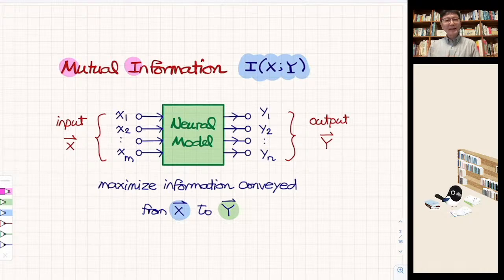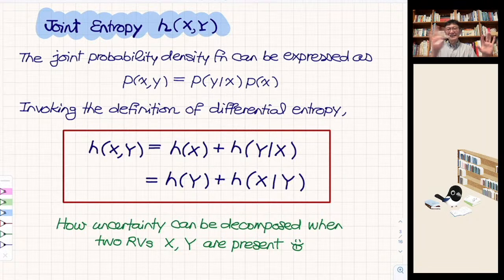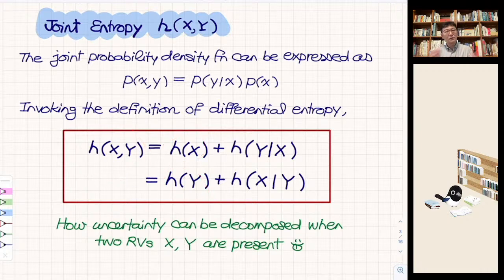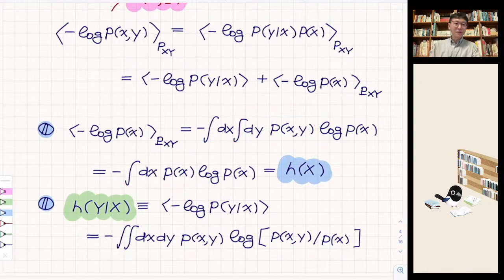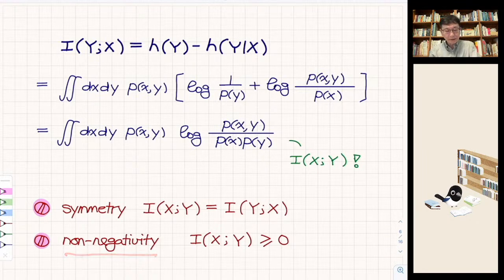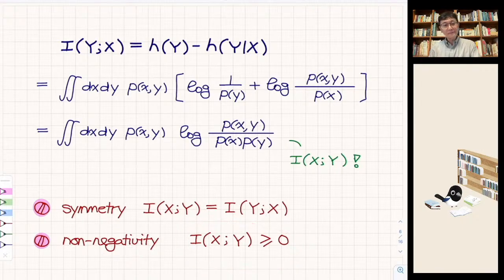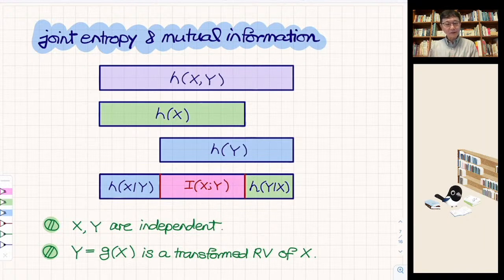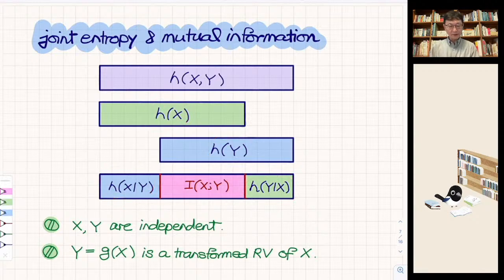Math Physics - mutual information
In this video, we introduce an important concept, mutual information (MI), in probability and information theory. The mutual information is a quantitative measure for the mutual dependence between two random variables.

artwork credit: magpie diary
support the artist ⬇️